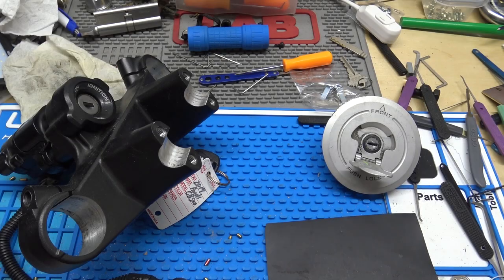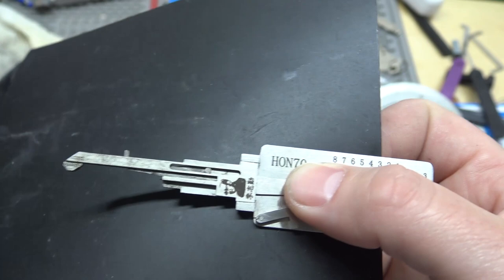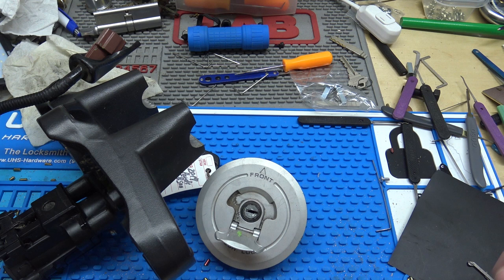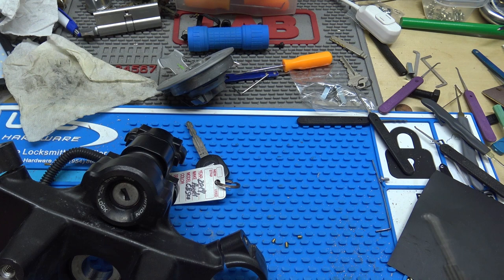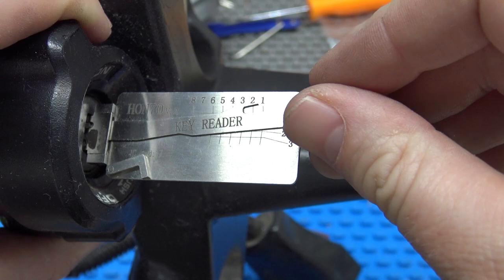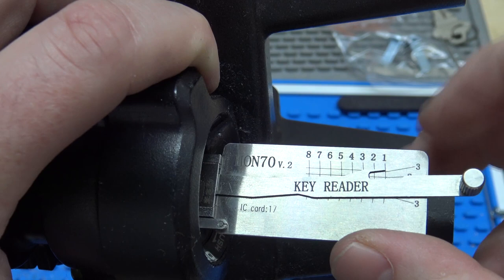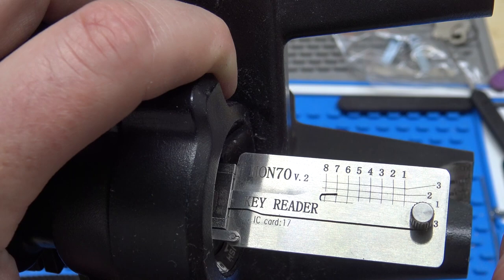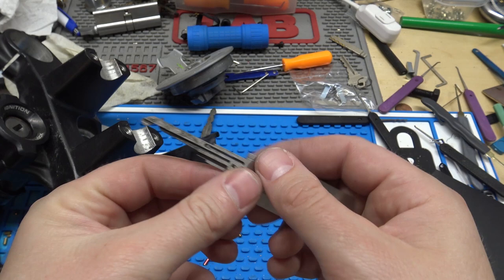(514) HON70 Lishi Direct Reader Tutorial